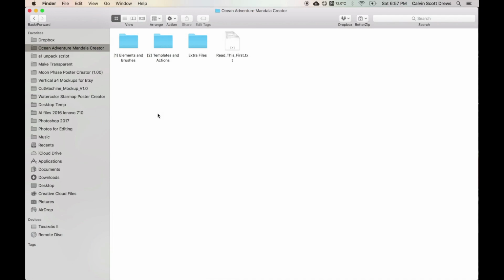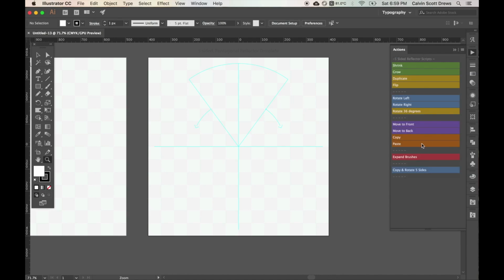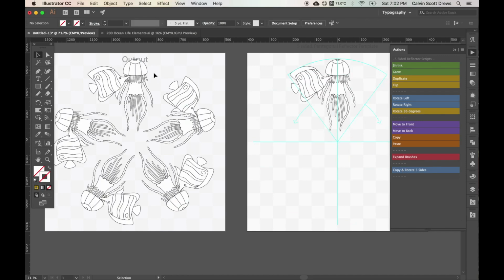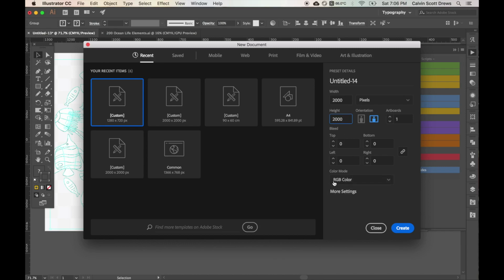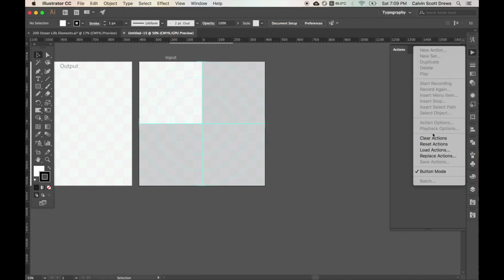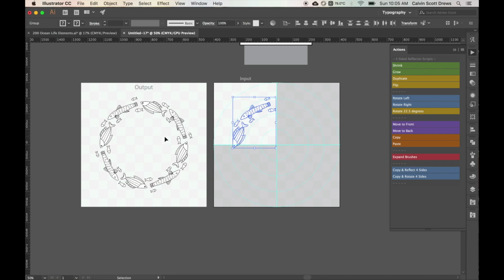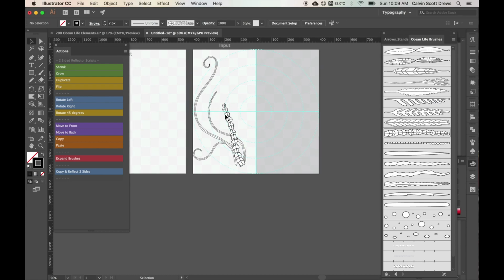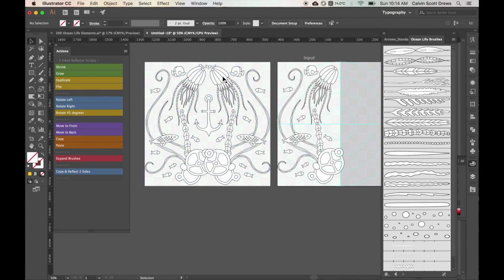Creating Ocean Coloringbook Mandalas in Illustrator